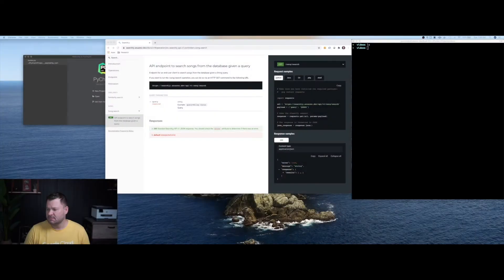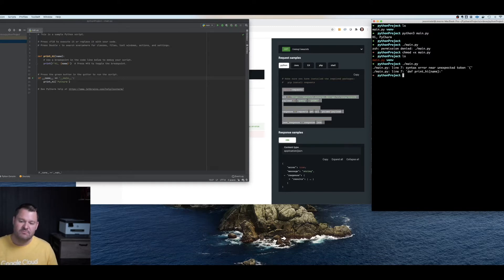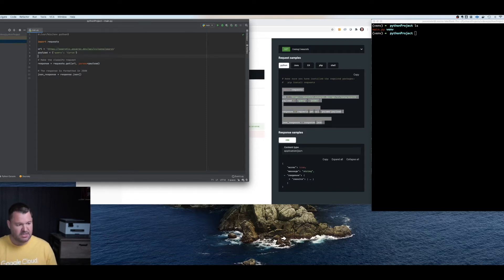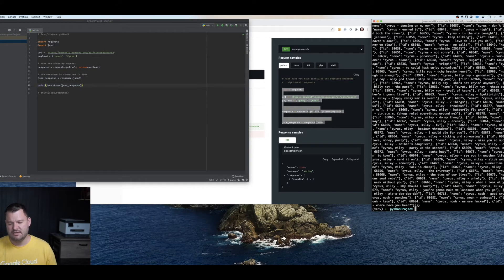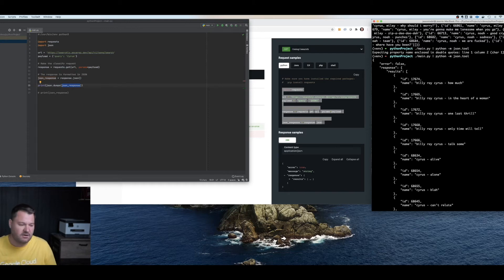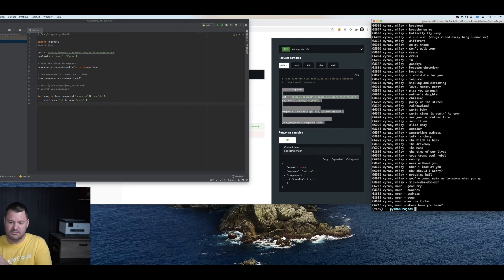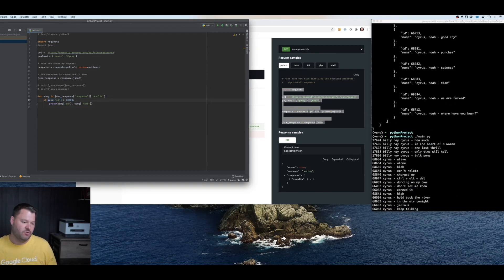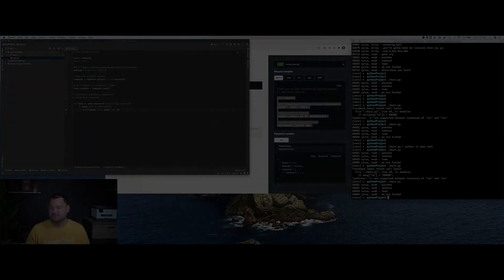Parsing JSON Using Python Requests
In this video I show you how to parse JSON from a REST API using Python. I also go into a little rant on duck typing.